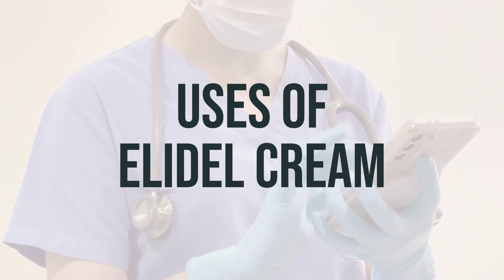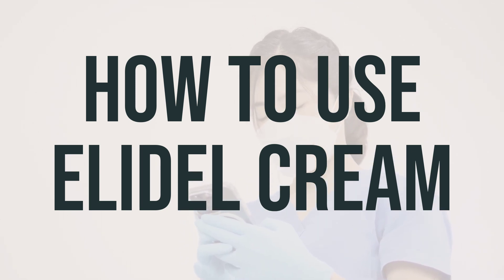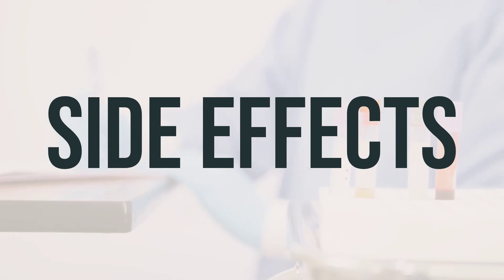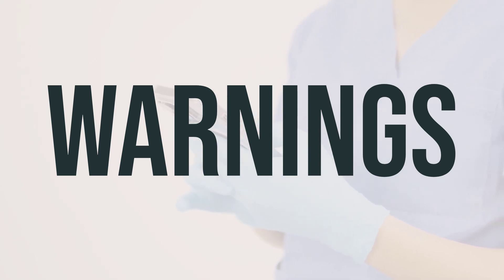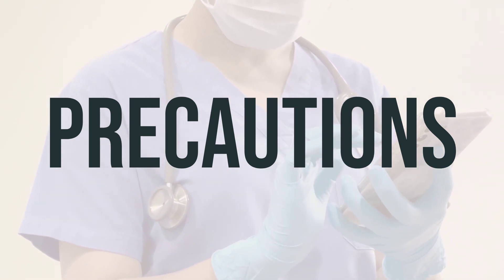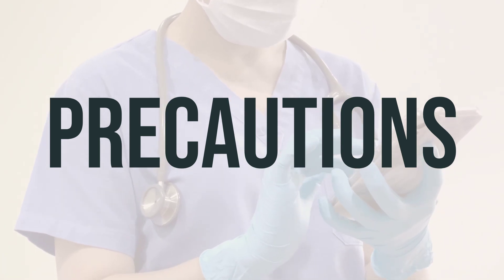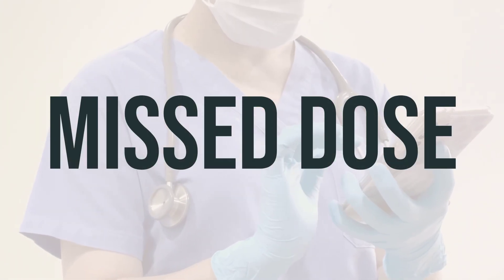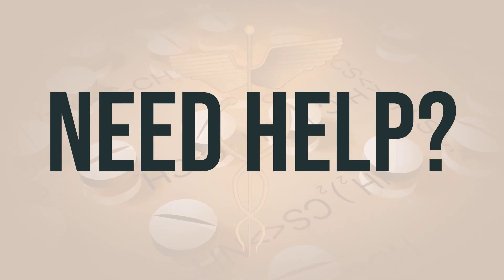How to use Elidel Cream - Explain Uses,Side Effects,Interactions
Pimecrolimus, also known as Elidel Cream, is used to treat eczema (atopic dermatitis) in people who cannot use or have not responded to other eczema medications, such as topical steroids. Eczema is a condition that causes red, irritated, and itchy skin. This cream works by changing the skin's defense system, thereby decreasing the allergic reaction that causes eczema. It belongs to a class of drugs known as topical calcineurin inhibitors. It is important to note that this medication is not recommended for individuals with a history of a certain rare genetic disorder called Netherton's syndrome, or for those with a weakened immune system, such as following an organ transplant. When using Elidel Cream, it is important to follow the recommended dosage and apply it at the optimal timing as advised by your healthcare provider.
165e